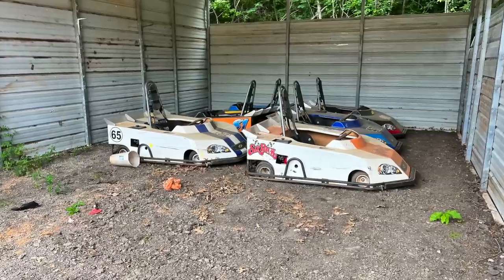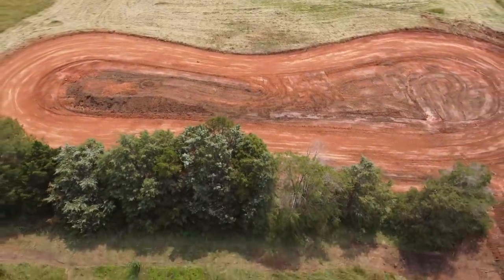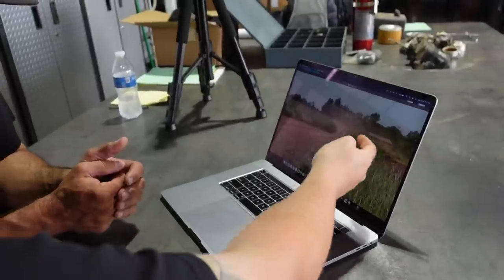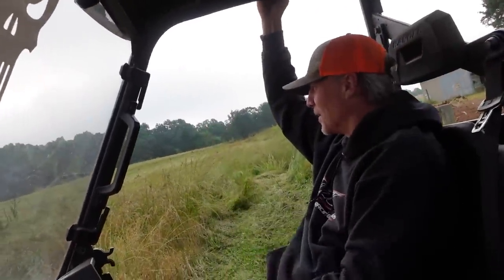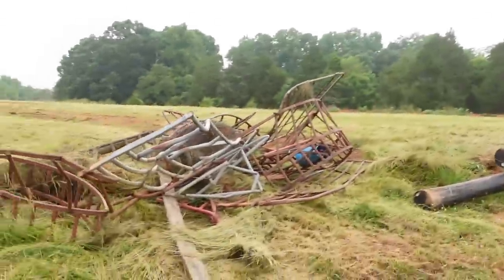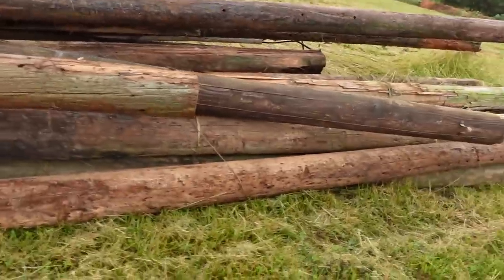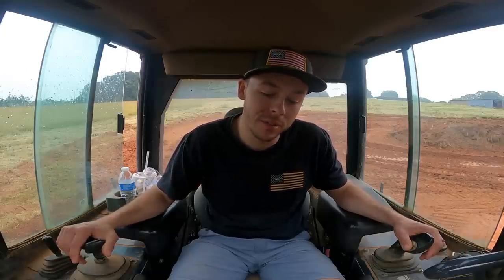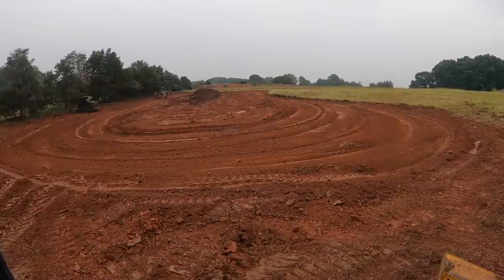Building Childhood Dream Race Track For Dale Jr's Go Karts! Part 2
Every kid dreams of cool things to have when they are older. One of my childhood dreams was to have my own race track! As many of you know we bought Dale Jr's go karts! We finally have a place to race them!

Comment your top 3 drivers you would recommend to come race!